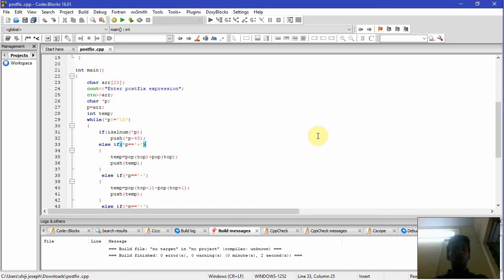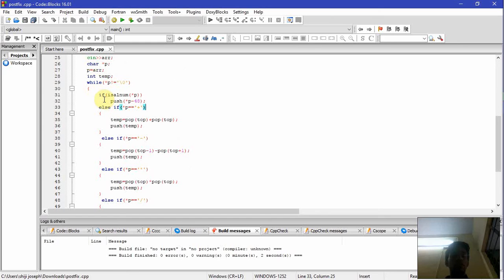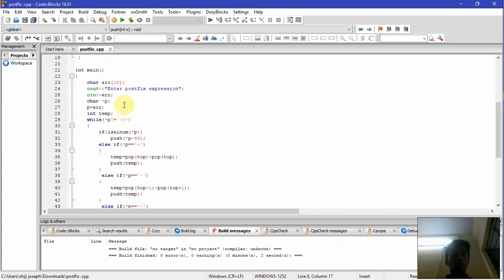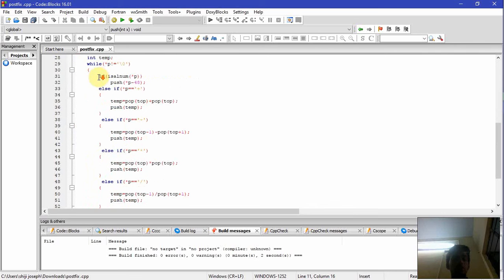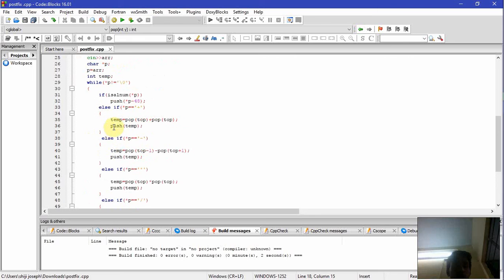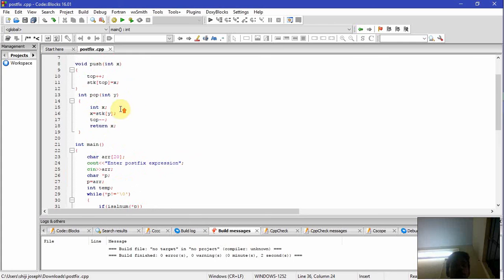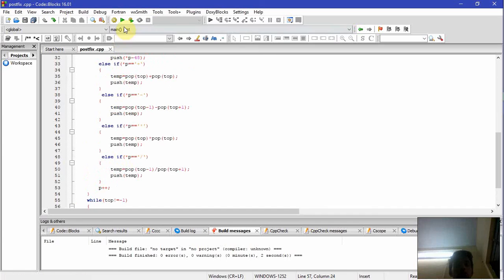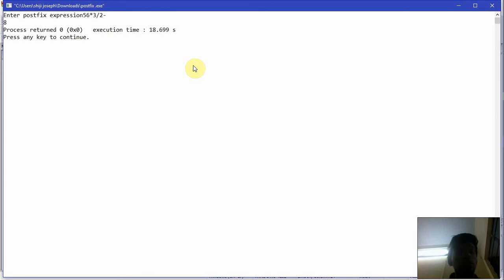Postfix Evaluation using Stack